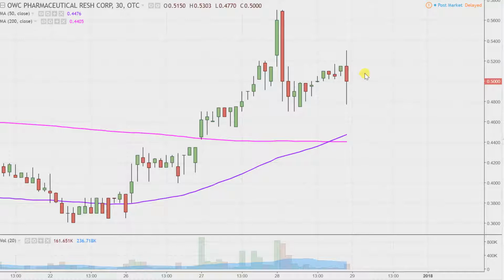OWC Pharmaceutical Research Corp - OWCP Stock Chart Technical Analysis for 12-28-17